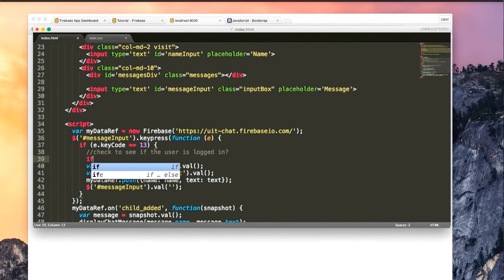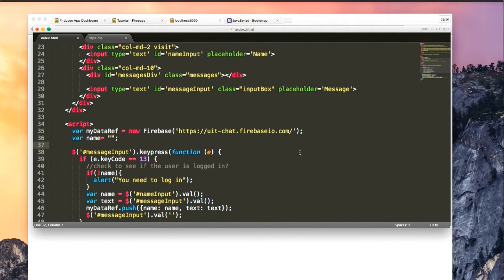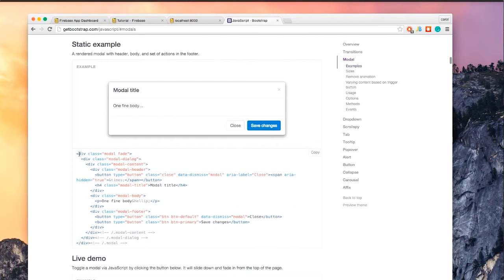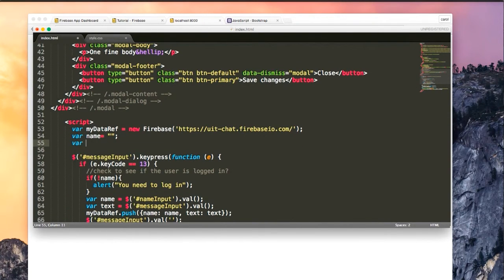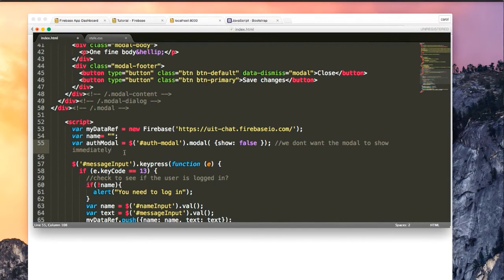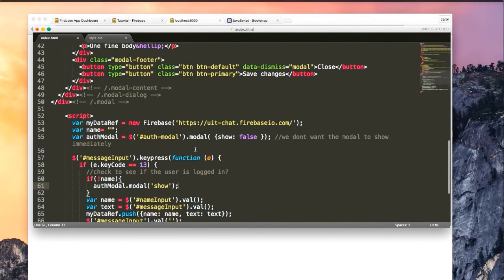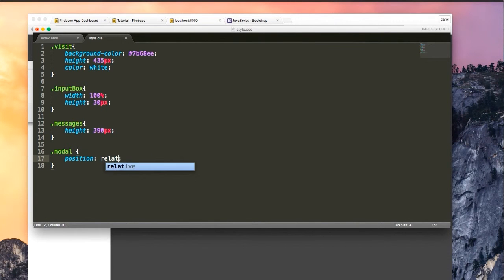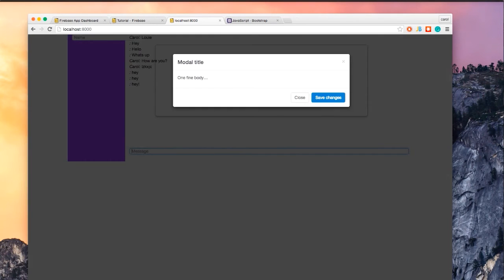3(b). Creating the Modal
Part 3(b) of recreating slack with firebase.